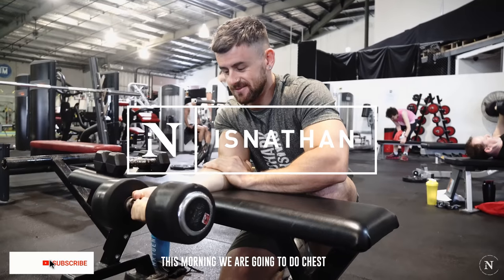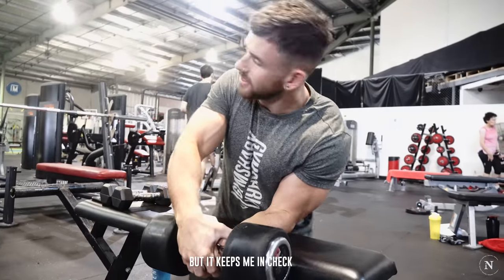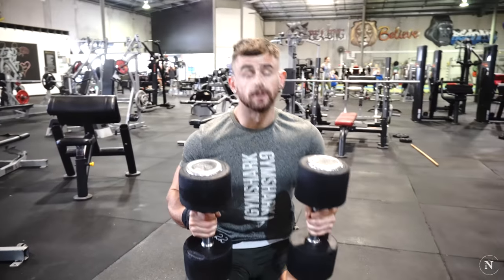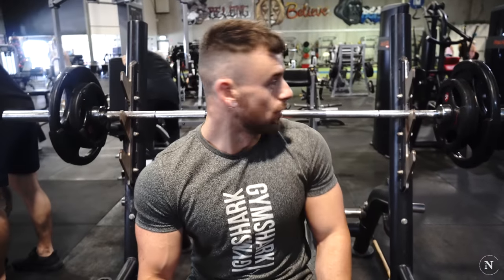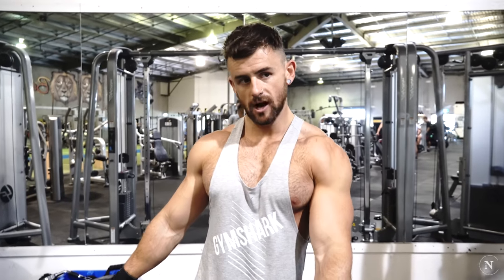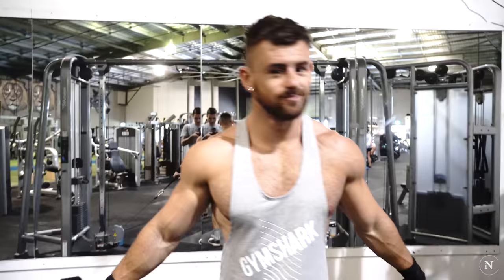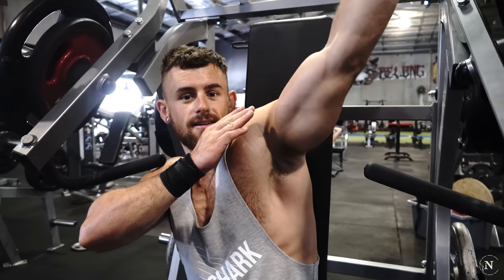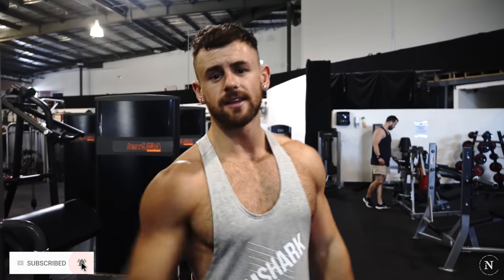Chest Workout Vlog (BUILD A BIGGER CHEST) | NATHAN MCCALLUM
Want to know how to build a bigger chest the Milestone Strength way?

In this video I run you through one of the workouts in my current program, to help maximise the chest growth.